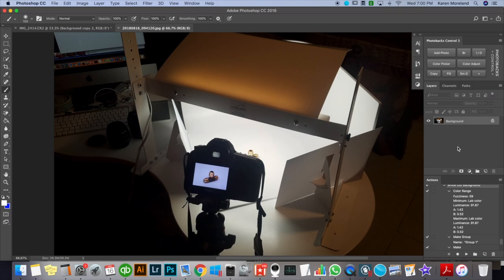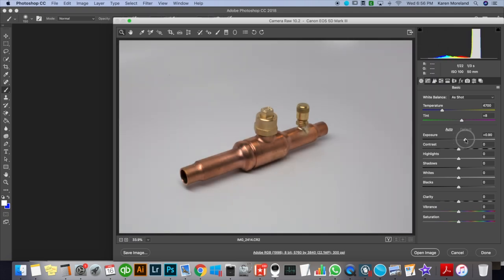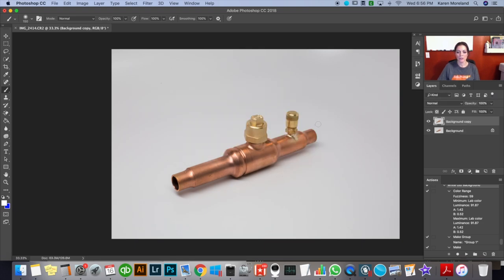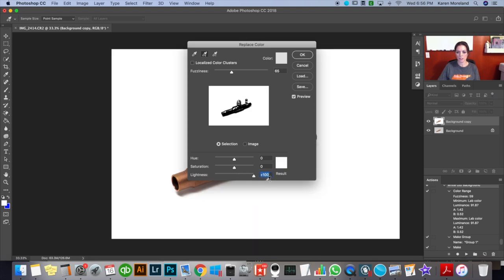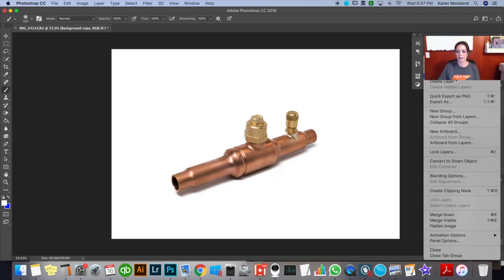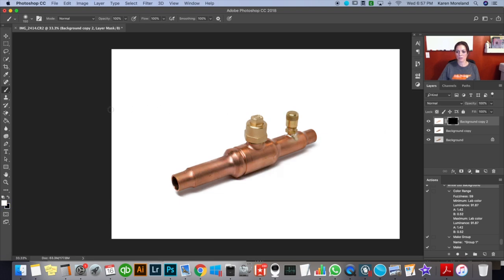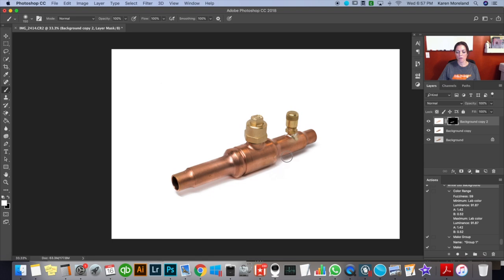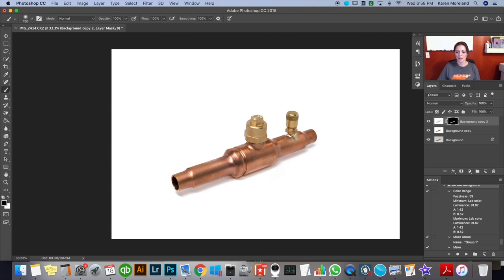Create a Perfectly White Background in Photoshop FAST!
🎯 Free Training: 3 Secrets to Confident Photos Without Becoming a Photographer

Shooting on a white backdrop does not always guarantee your photo background will turn out white. I'll show you a super fast and easy way to whiten your background in Photoshop with just a few clicks, making product photography easy.

If you're struggling with this method because your product has white in it, see my new method

To make your workflow even FASTER, get the White Background Ps Action

Equipment:

Logitech HD Pro Webcam C920
Zoom H4N Pro Recorder
Canon 5DIII (for photo)
Canon EF50mm f/1.4 USM
Wacom Intuos Pro Pen and Touch Medium Tablet
iMovie